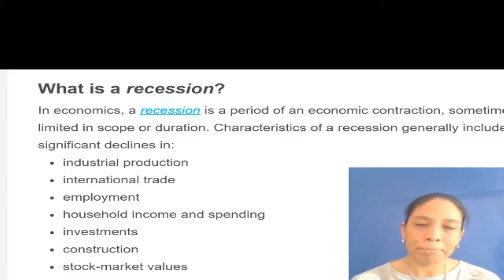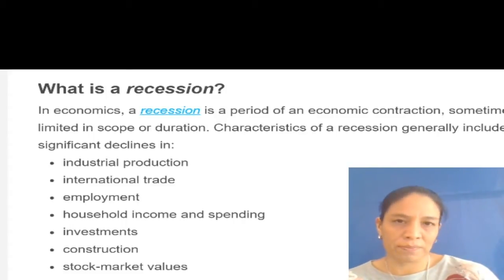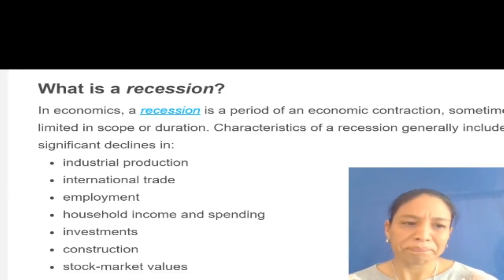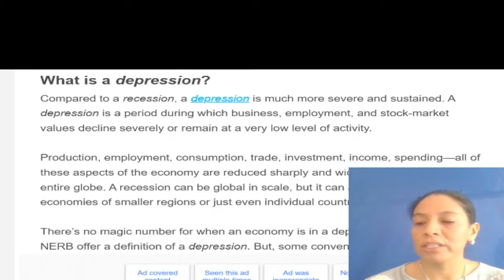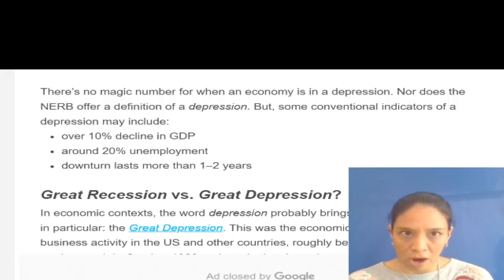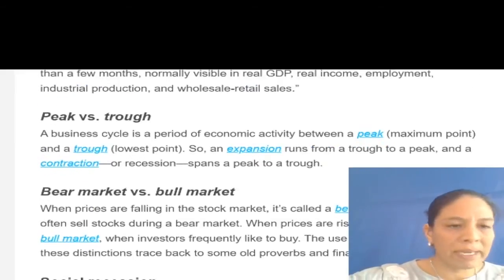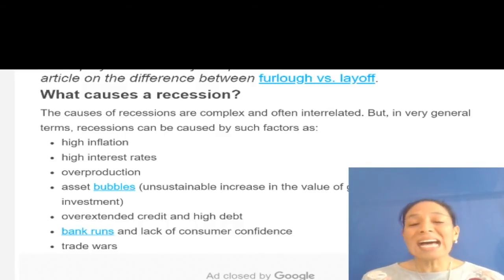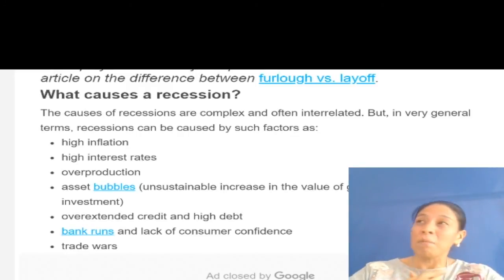Recession vs Depression